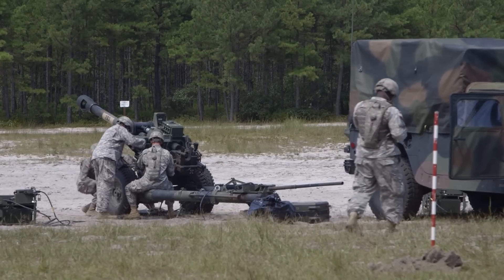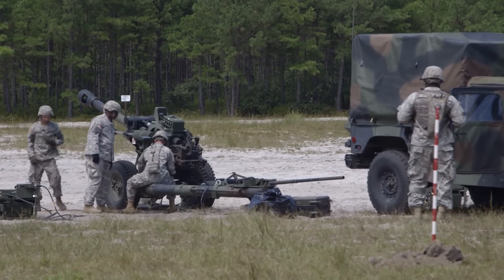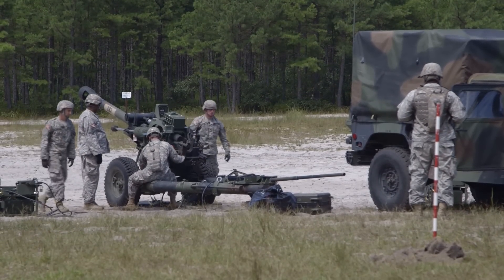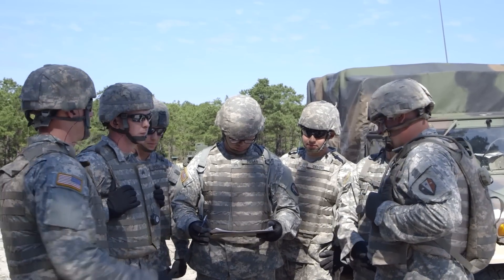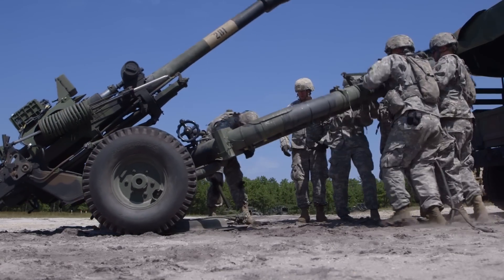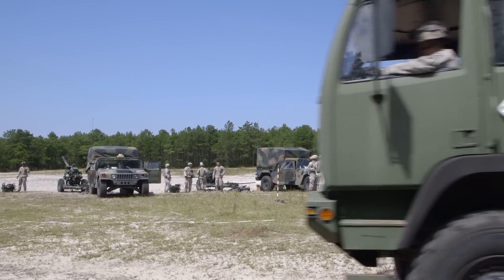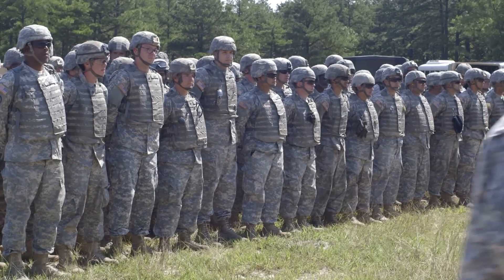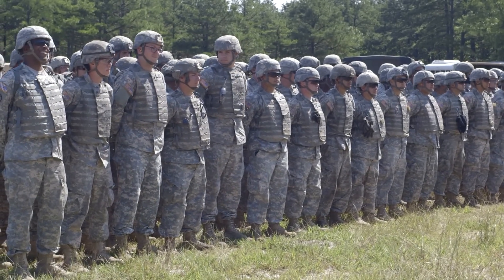On the Firing Line with Ars Technica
Ars Technica's Nathan Fitch visits Fort Dix to watch a hi-tech Howitzer in action.

Producer: Nathan Fitch